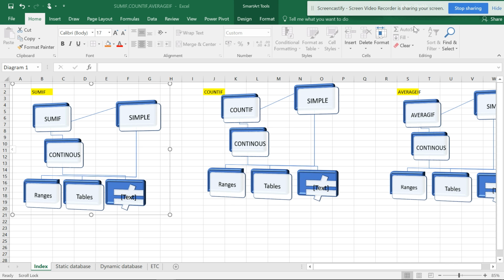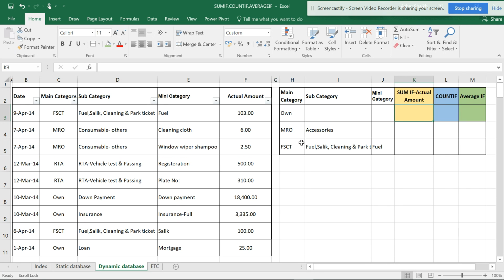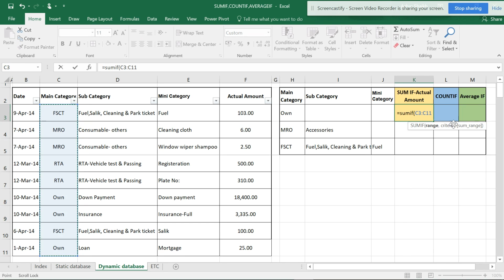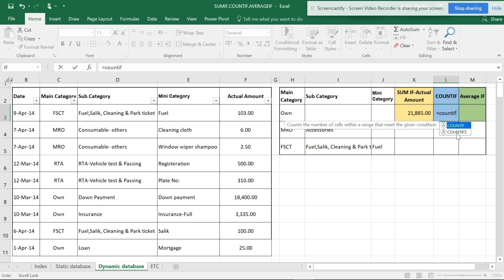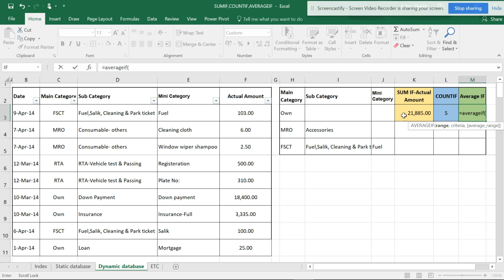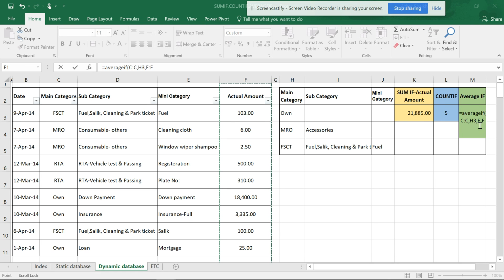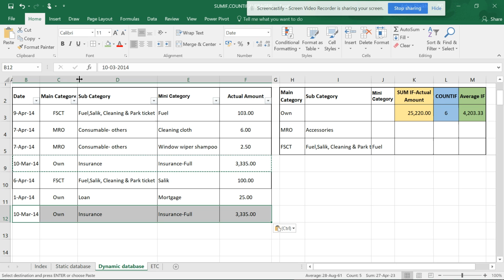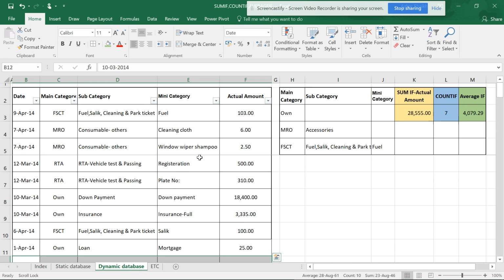SUMIF: Dynamic data with a new technique named xx:xx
Sumif for dynamic database by selecting from the top columns, so whenever new data is added ,it automatically calculations are updated.